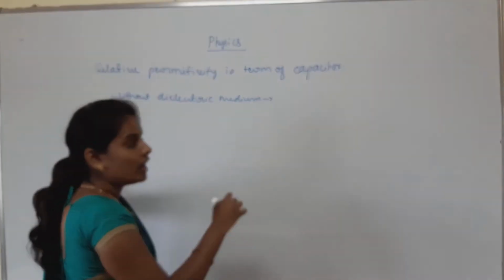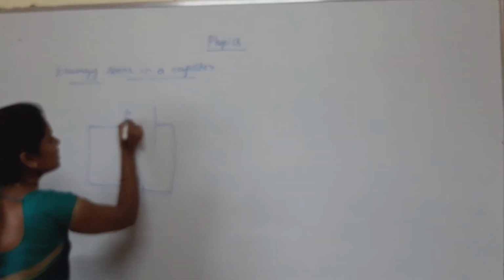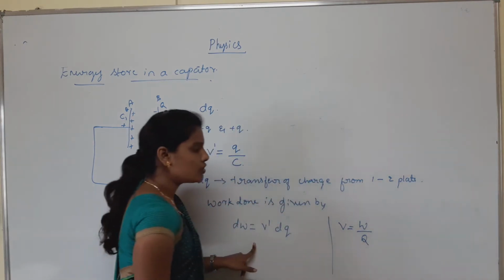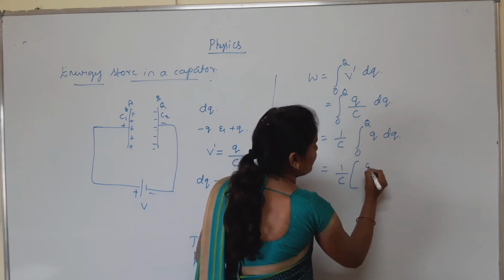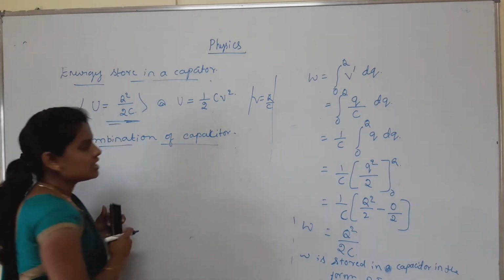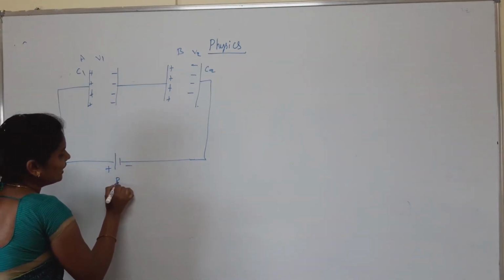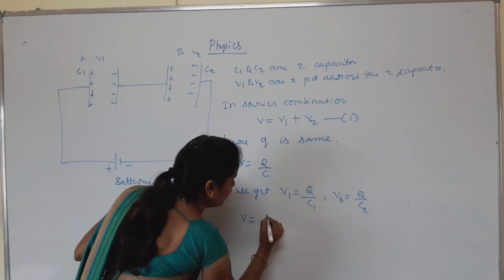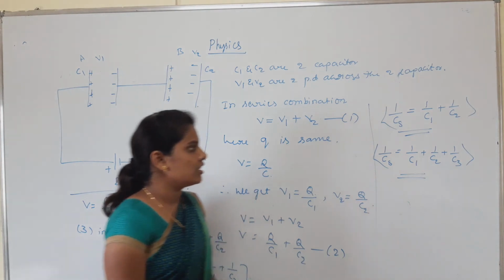II PUC SCIENCE-PHYSICS-ENERGY STORED IN A CAPACITOR